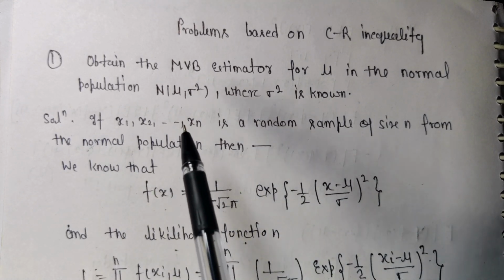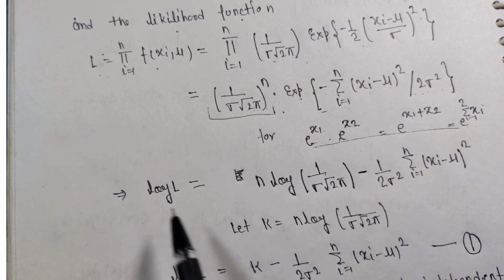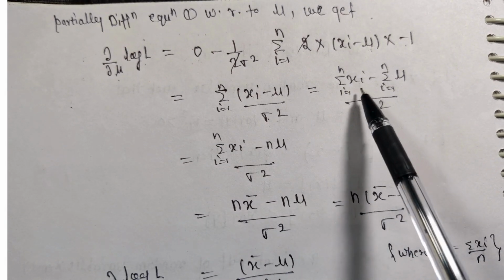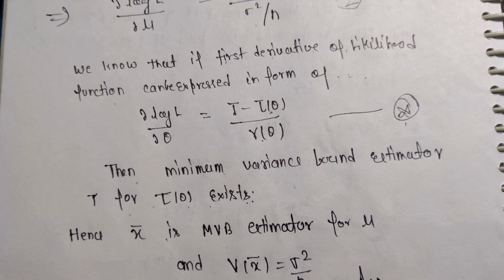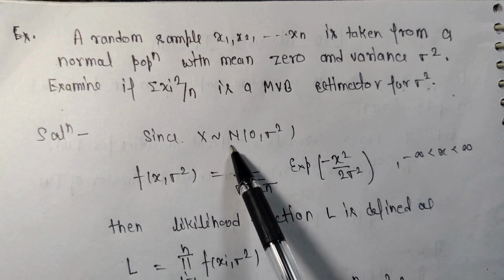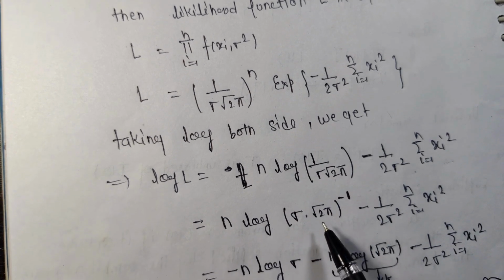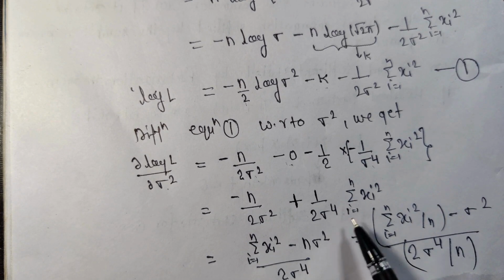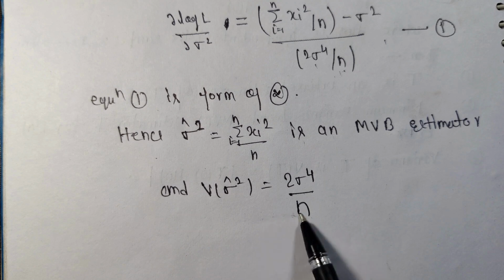Problems and its solutions based on Cramer Rao Inequality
This lecture explains the solution of problems based on Cramer Rao Inequality for Inferences.